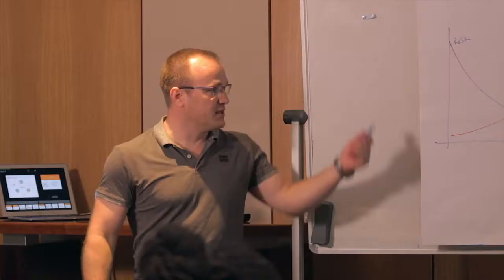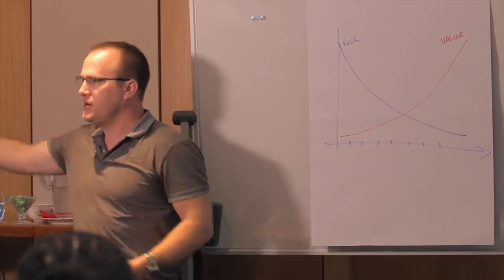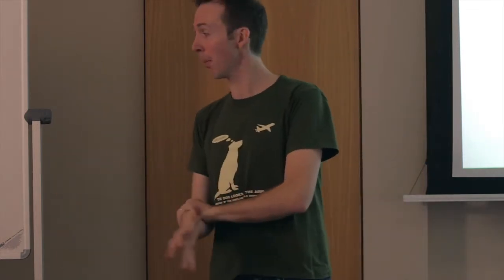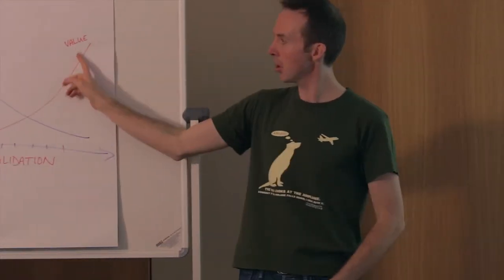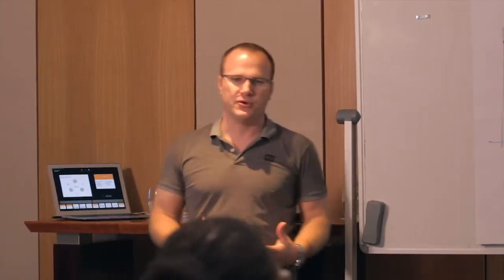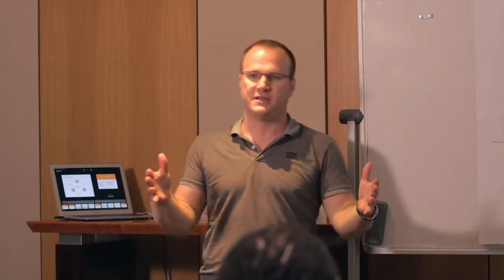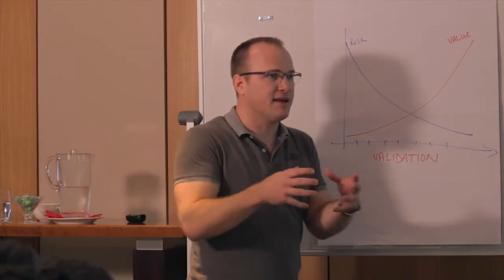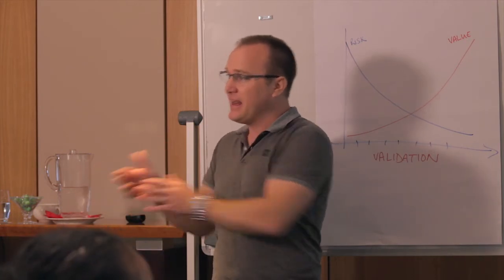1.3 - No.1 job of a startup